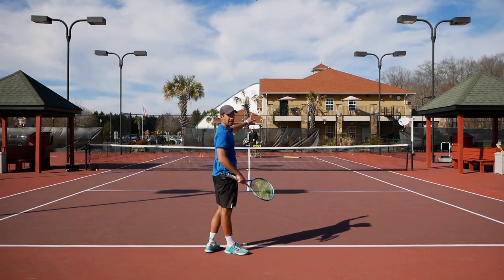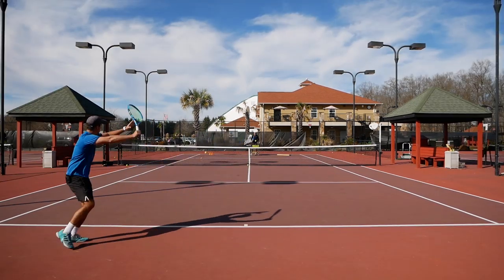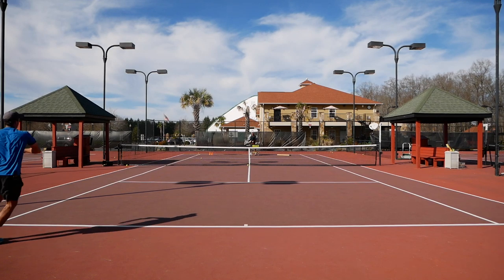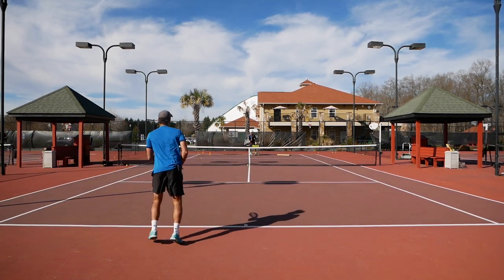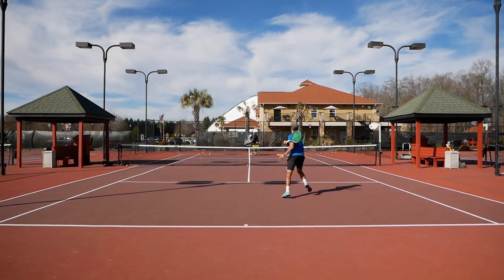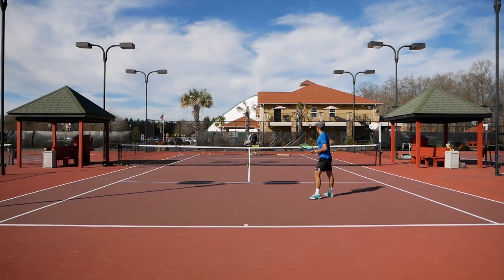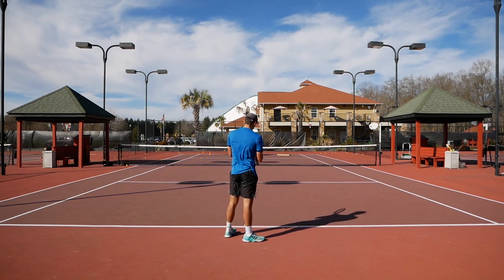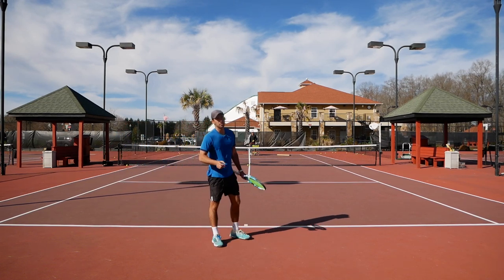Discover Strategies To Use The Most Powerful Shot In Tennis! Tennis Patterns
Today Aritz is going to show you how to use the inside out forehand patterns to improve your strategy in tennis.

GoPro Stick Recorder